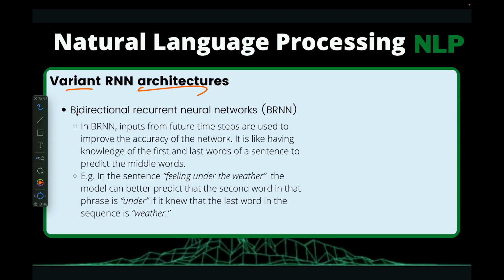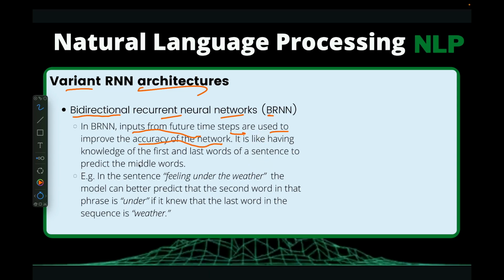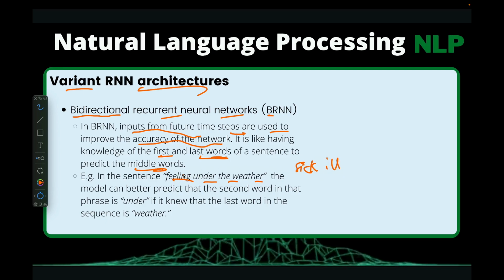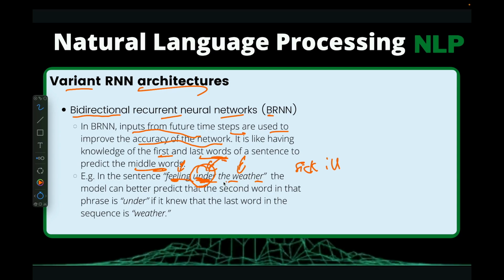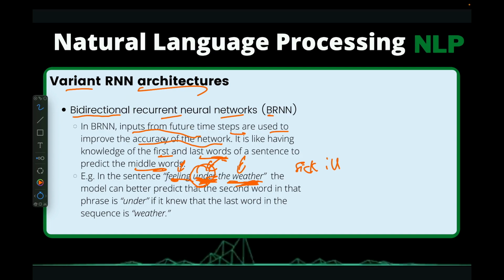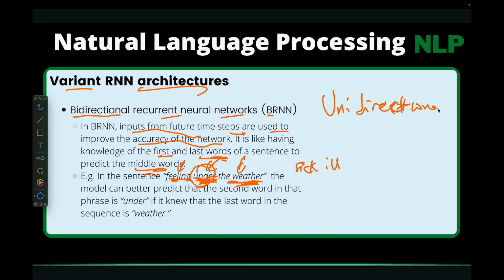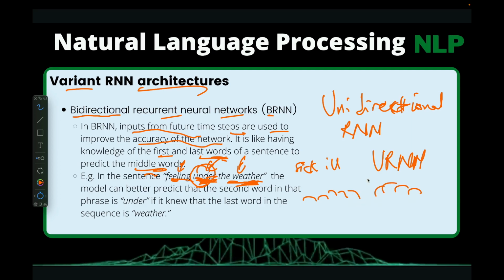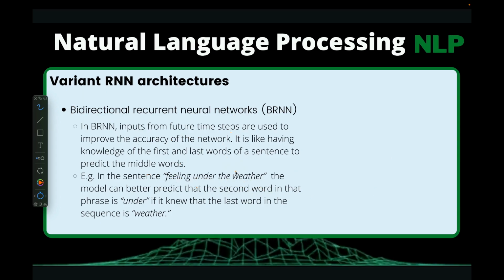Bidirectional RNN (BRNN) : [ 44 ] Natural Language Processing(NLP)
In this particular video we will discuss "Bidirectional RNN (BRNN)" in NLP which is a crucial concept for the rest of the NLP lessons in this course.

5. FSDS_Text Normalization with Stemming and Lemmatization
7. FSDS_Bag of Words (BoW)

Lessons In This tutorial:
- Word
- Tokens and Tokenizations
- Corpus
- Sentence and Document
- Vocabulary
- Stopwords
- Text Normalization
- Chunking
- TF-IDF
- Language Modeling